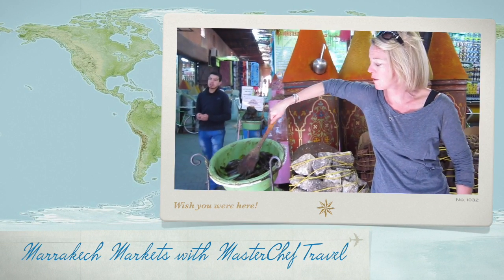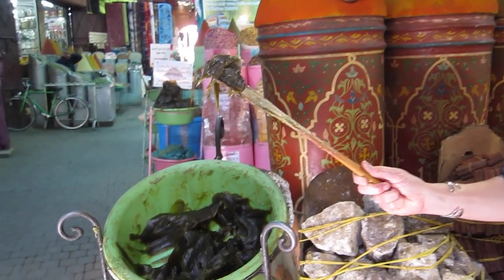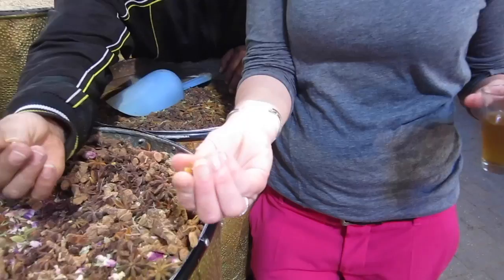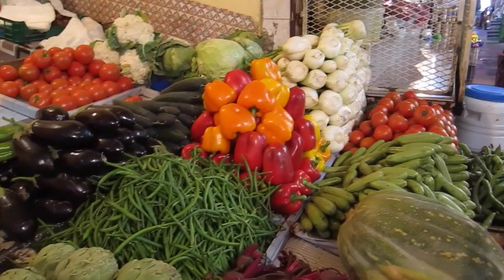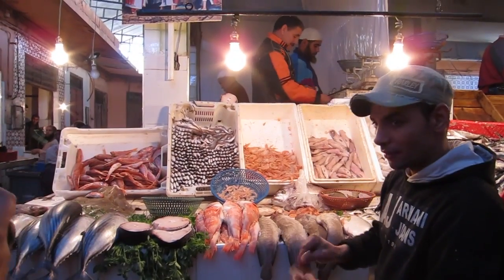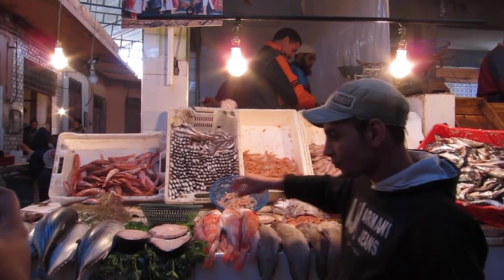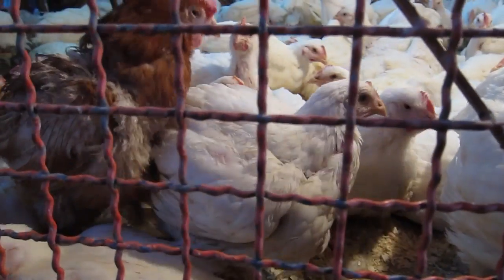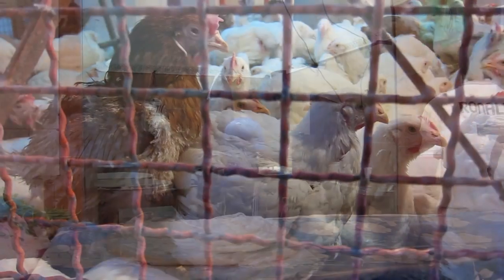MARRAKECH MARKETS IN MOROCCO | Souks | Spices | Tagines | Market Stalls | Morocco Souvenirs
This video will take you on a tour of the markets in Marrakech. A local guide takes participants around the souks for a local look at Moroccan markets.